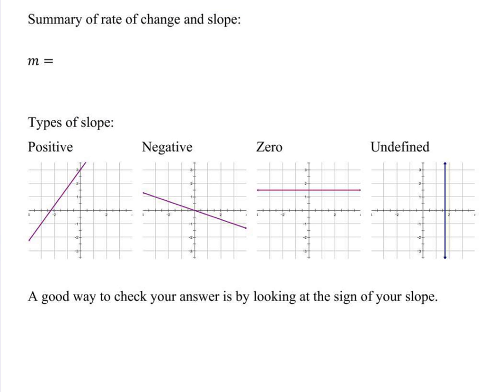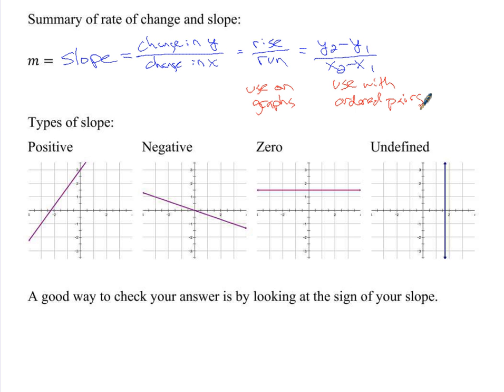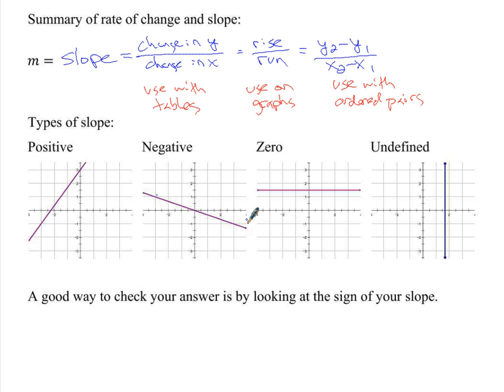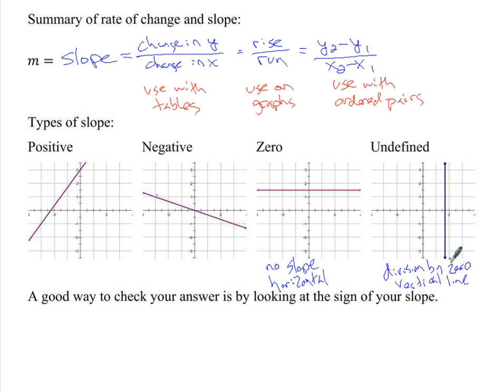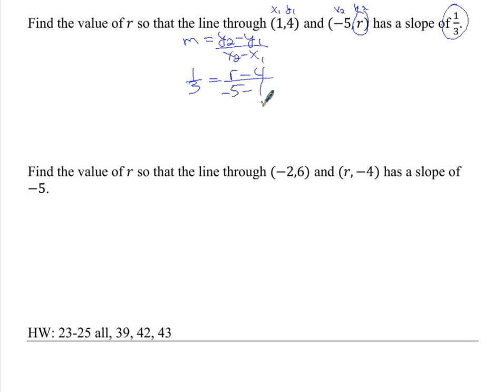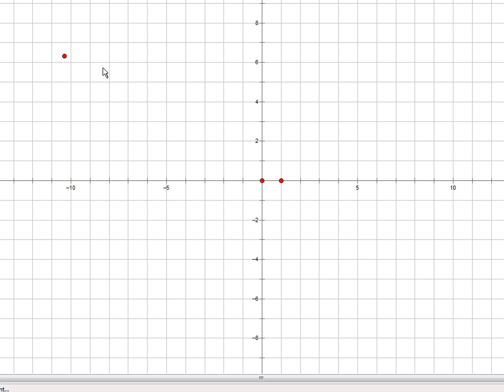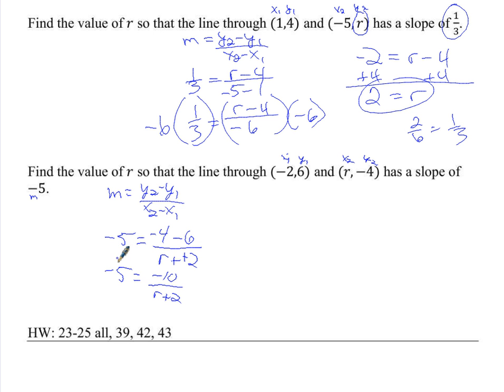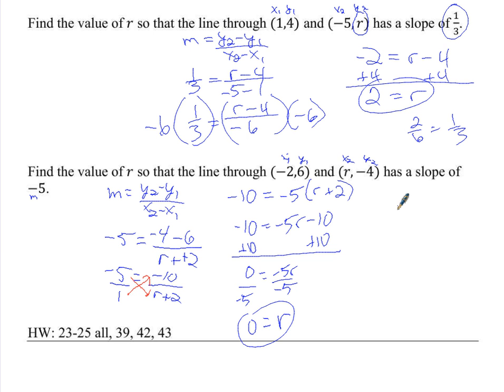A1 5 1 Rate of Change and Slope part 2